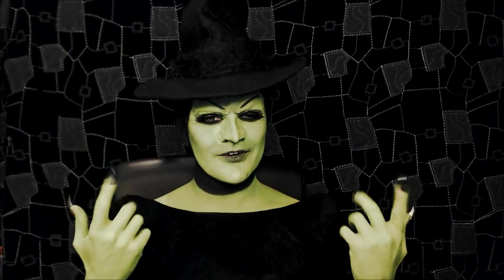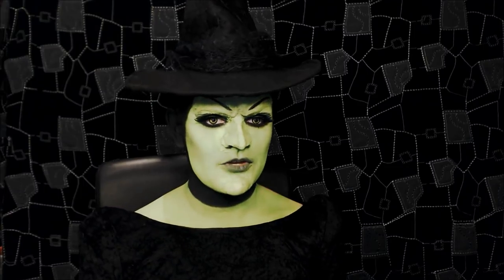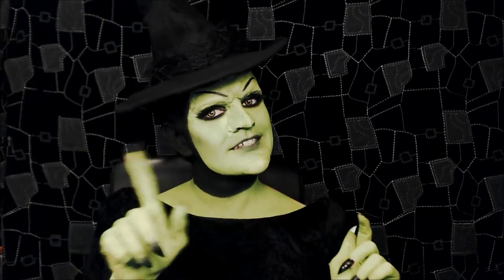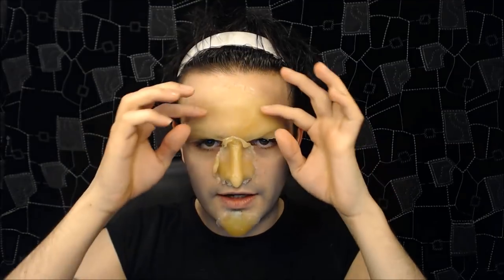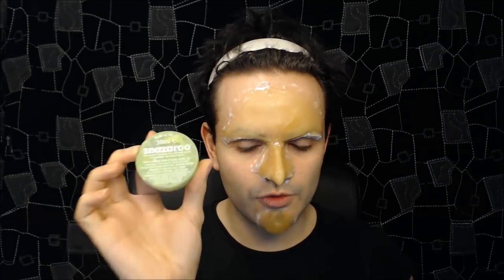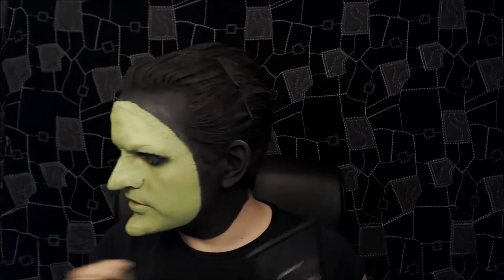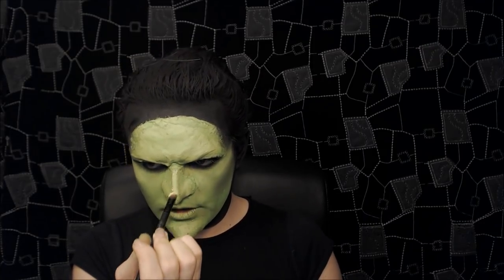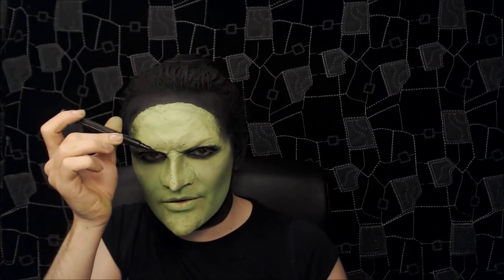Theodora! The Wicked Witch of the West! - Oz the Great and Powerful - Makeup Tutorial!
In this tutorial I show you all how to re-create "Theodora" in her most Wicked stage from the new movie "Oz the Great and Powerful"!

Mwah!
xXx